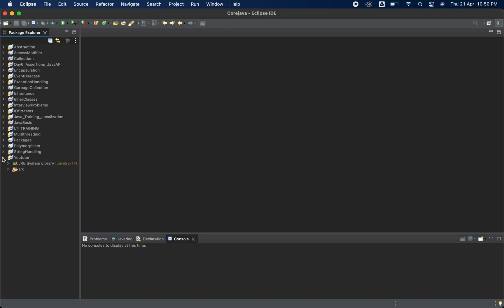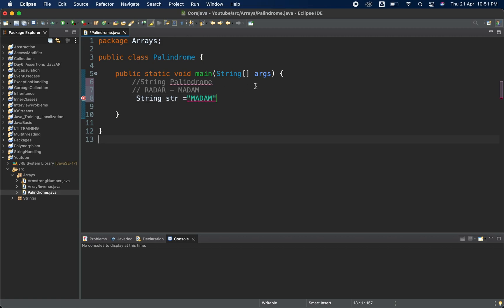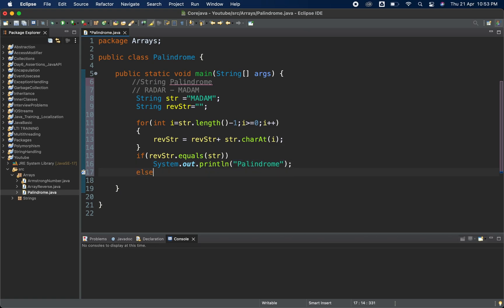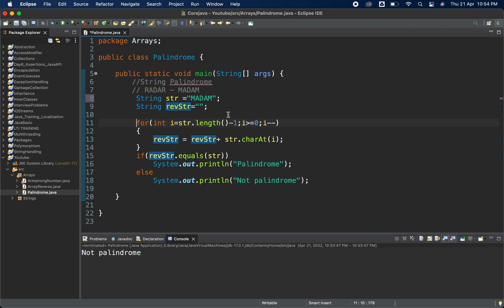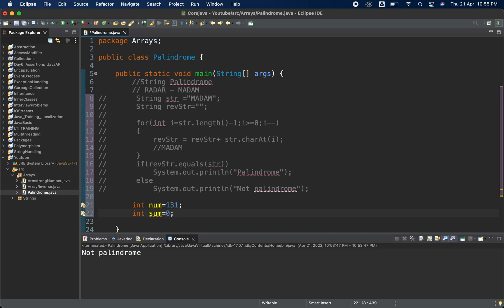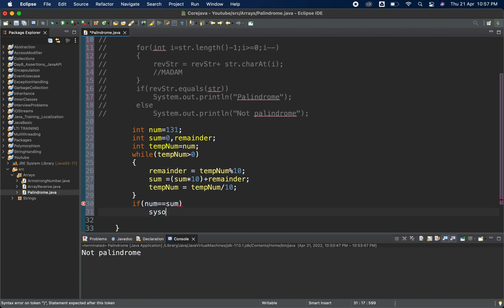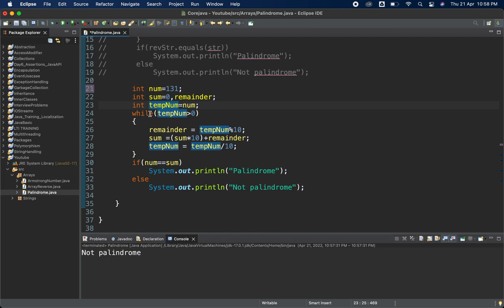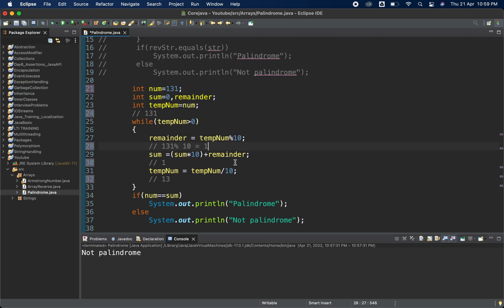Java Program to Check String and Number Palindrome | TCS, Infosys, Cognizant, Frequently Asked ! 😲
palindrome Java Problem . This Video covers both String and Number Palindrome in Simplest way with Explanation.
If there is any doubt ask me in the comment section.